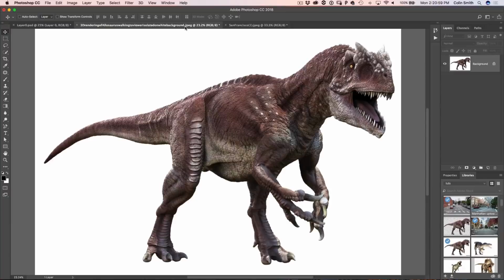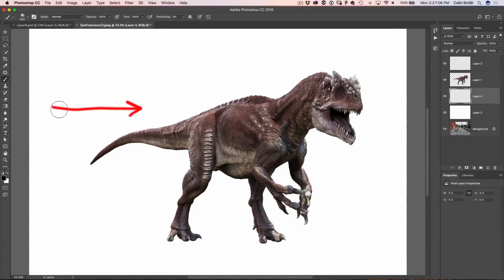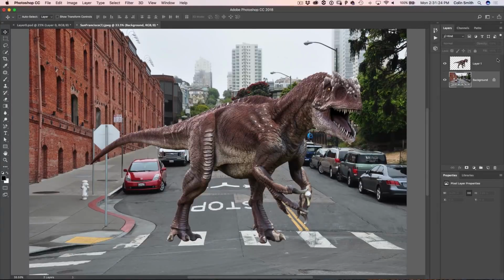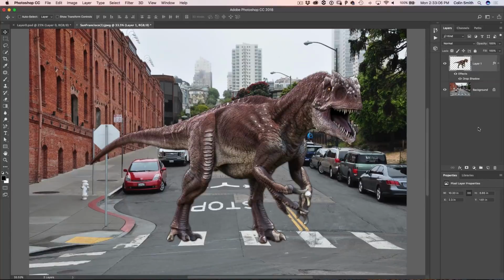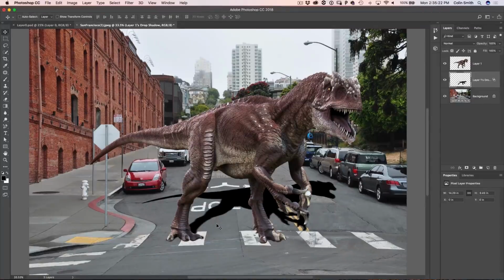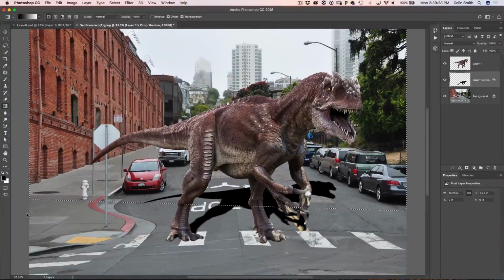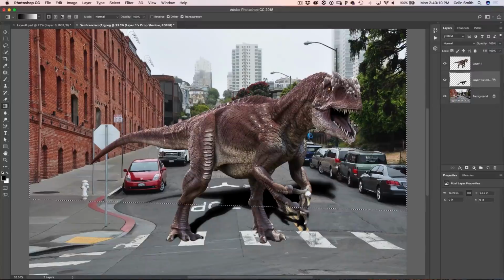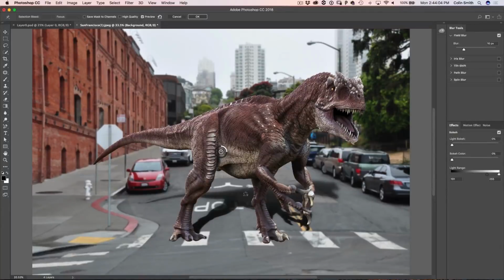REALISTIC cast SHADOWS in Photoshop, composite Jurassic world dinosaur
How to make cast shadows in Photoshop. This photoshop tutorial shows you how to make a Jurassic world realistic shadows that anchor a dinosaur, to the background in photoshop. It's an essential effect for compositing and combining images in photoshop. You will learn about the 4 qualities of light that make up shadows, so you understand how they work, then you will learn how to put it all together in Photoshop.